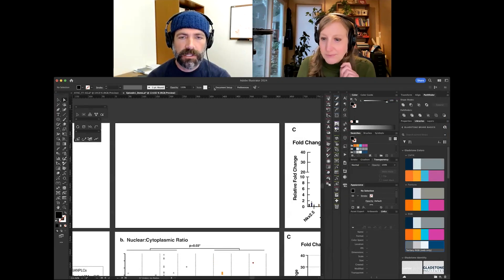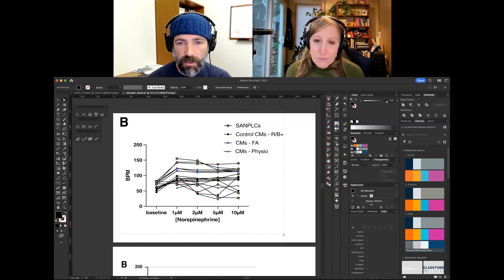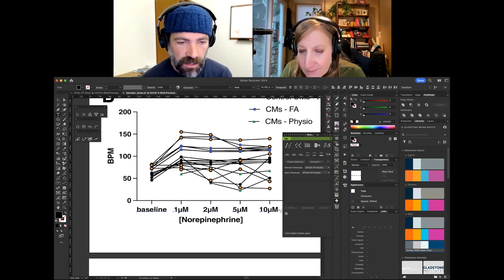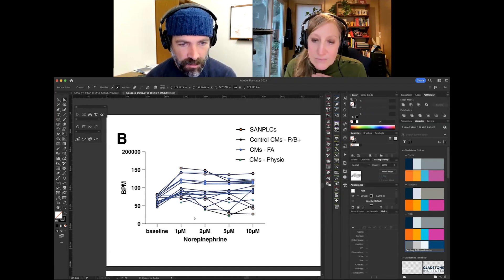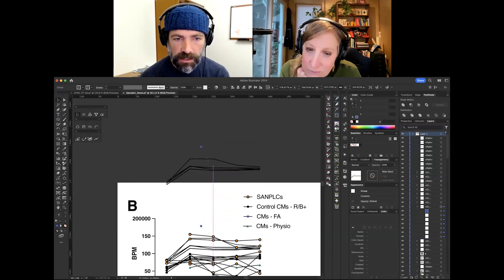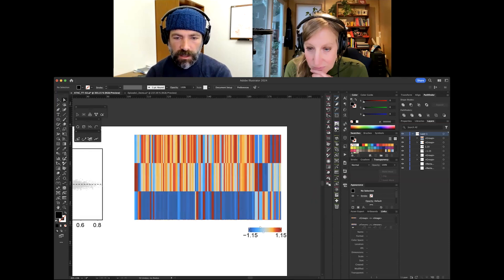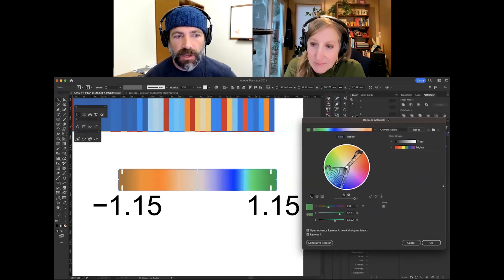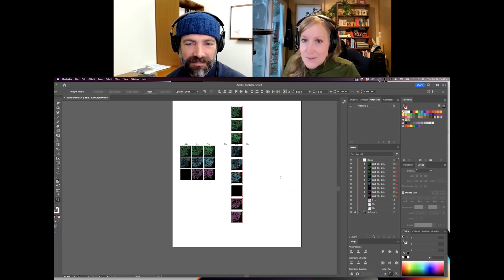Ep 6 | Experts Answer Your Questions | Design Lab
Ever hit a snag while crafting your scientific figures? Wonder how to make your data catch some attention? Gladstone’s graphic designers have loads of experience to share!

Dive in to this interactive session of Design Lab, an engaging, open Q&A where seasoned experts—Scientific Illustrator, Tami Tolpa and Creative Director, Giovanni Maki—will unravel your challenges and chat about what makes good design.

Chapters
1:51 Question 1: What plugins do we use?
3:20 How to browse plugins for Adobe Illustrator
5:13 The Astute Graphics plugins
6:11 Vector First Aid (VFA)
19:01 Scripts in Adobe Illustrator
21:25 How to replace data markers
25:15 Script: Dup At Selected Anchors
27:50 Live Question 2: Can you adjust a pixel-based (raster) heat map in Illustrator?
38:31 Script: distributeStackedObjects

This event was held on December 14, 2023 as part of the Design Lab series. Design Lab is a virtual workshop series that provides Gladstone’s community with ongoing training and support for a wide range of design and science illustration projects.